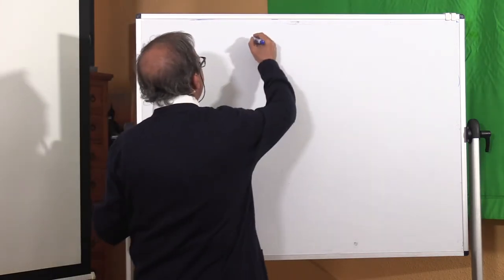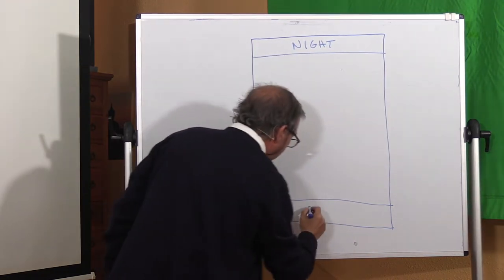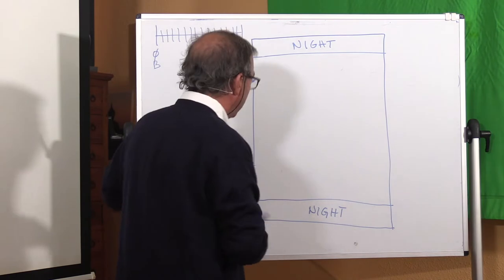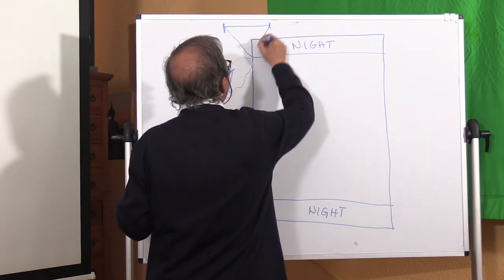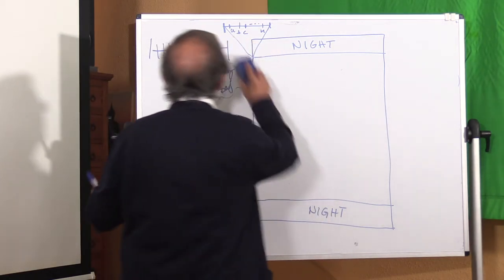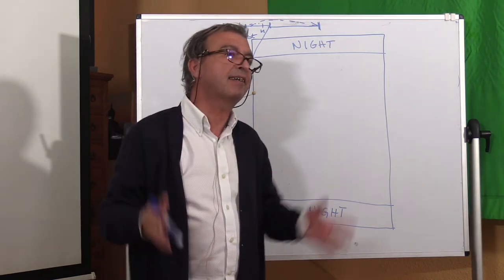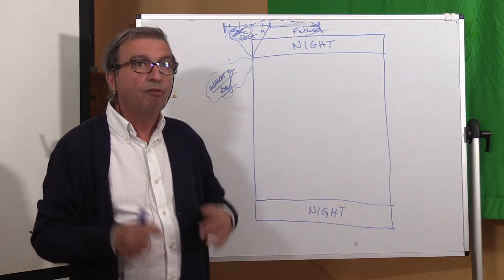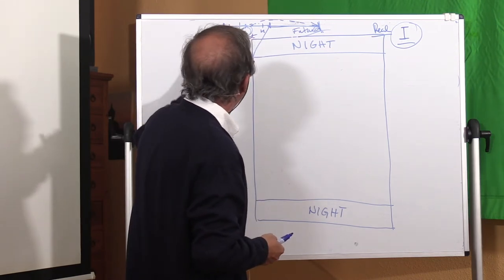Introduction to Meditation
A description for teachers of the contents of our meditation course in Spain